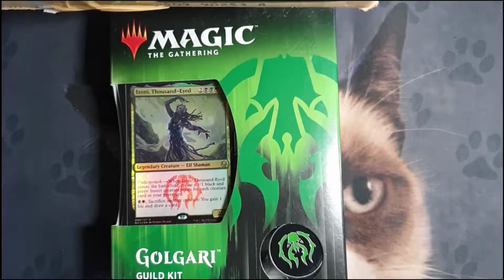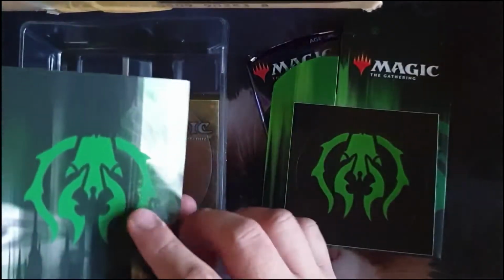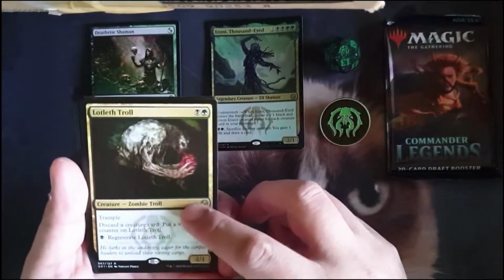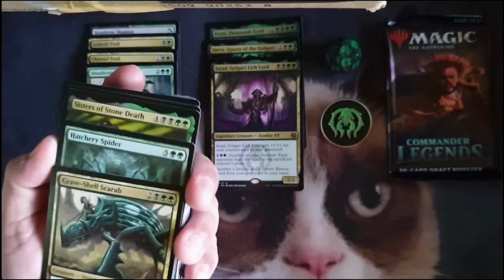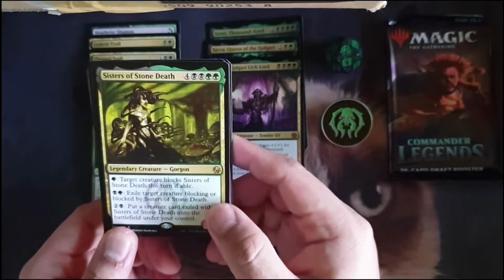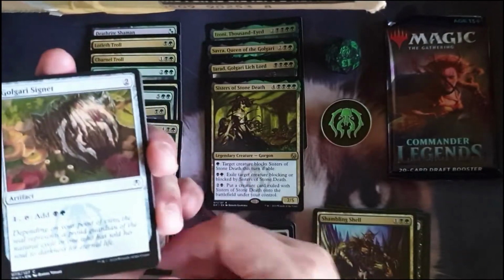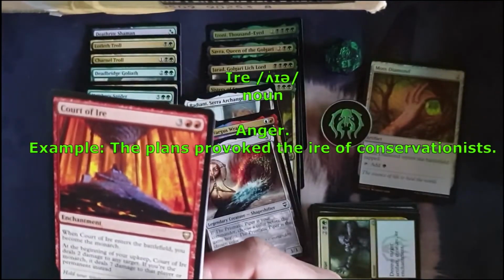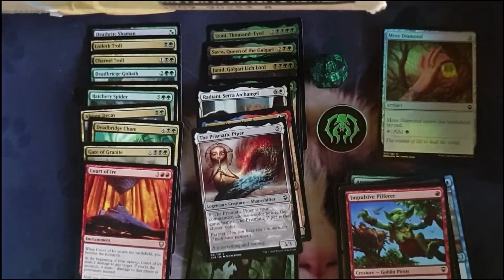Guild Kit Unboxing Pt.6 (Golgari)